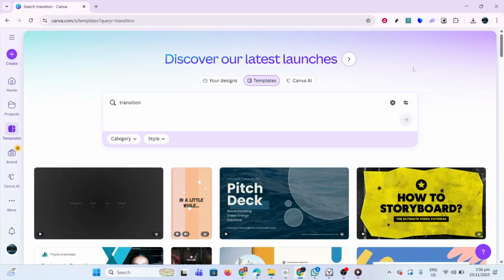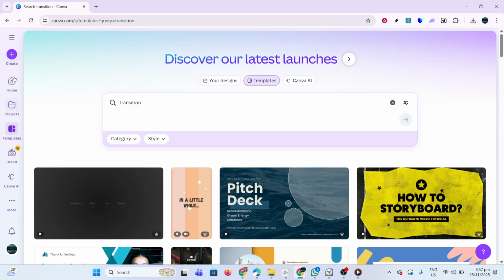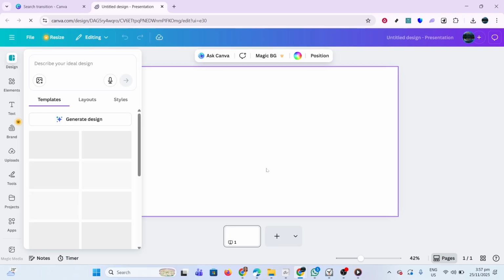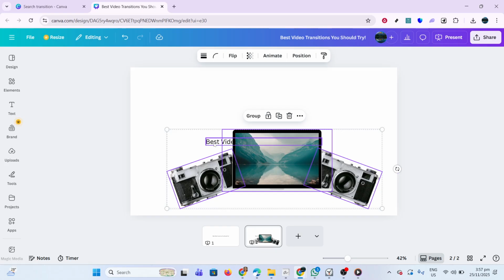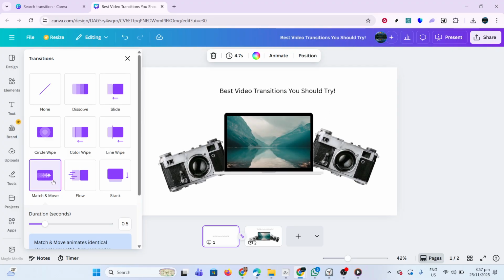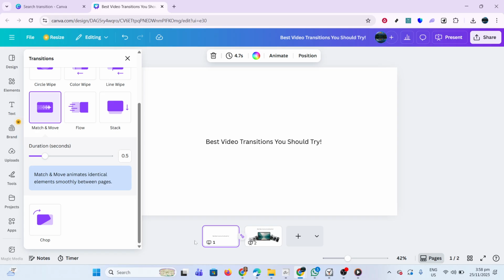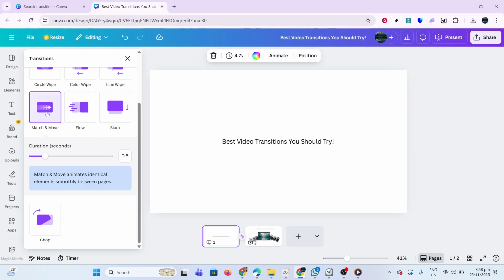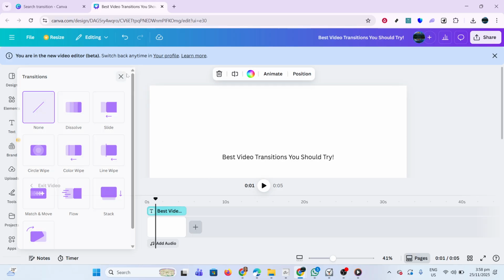How to use the Match & Move Transition in Canva (Updated 2025)